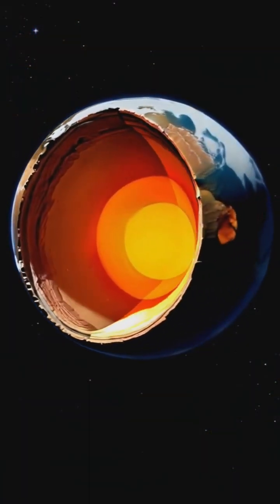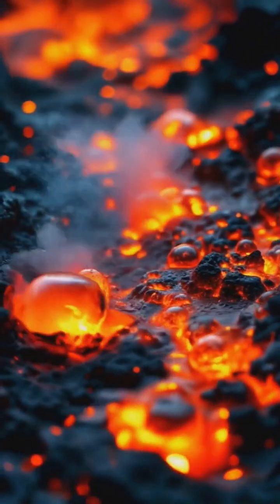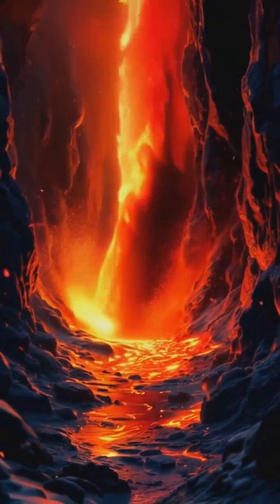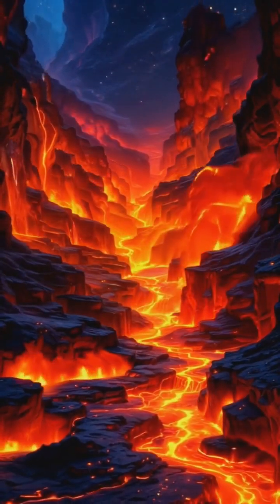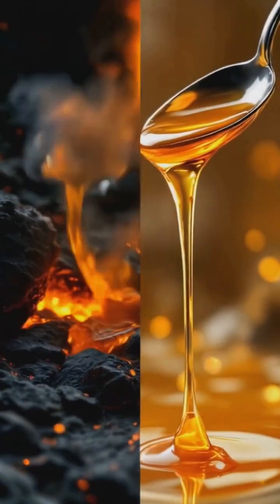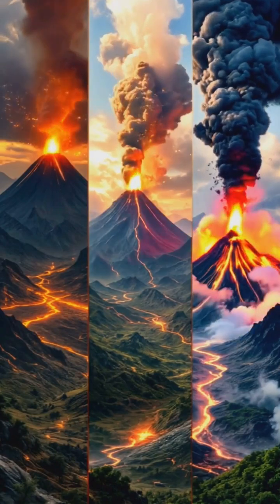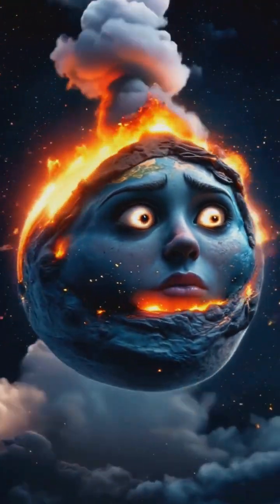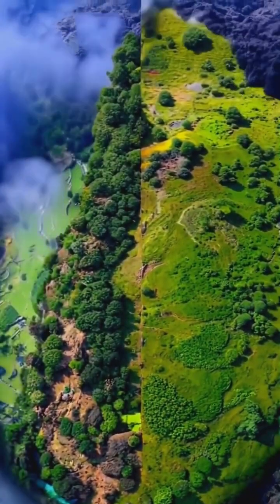"Why Do Volcanoes Erupt? The Science Behind Nature's Explosions 🌋"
Dive into the fascinating science of volcanic eruptions! 🌋 Learn how magma forms deep within the Earth's mantle, rises through cracks in the crust, and erupts as lava. Discover the types of eruptions, from gentle lava flows to explosive blasts that reshape landscapes. Explore the role of tectonic plates, gas pressure, and magma chambers in creating these awe-inspiring natural phenomena. Perfect for science lovers and curious minds alike!